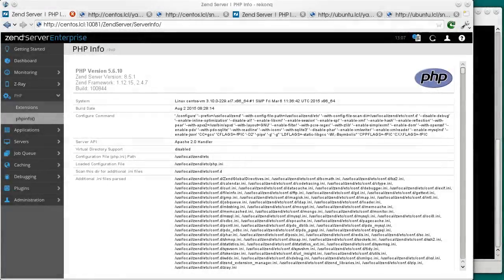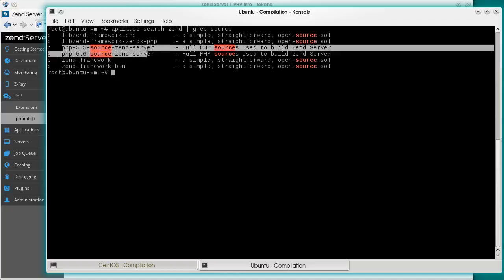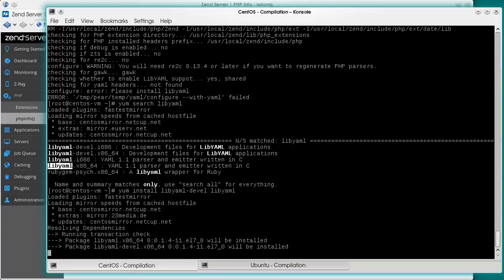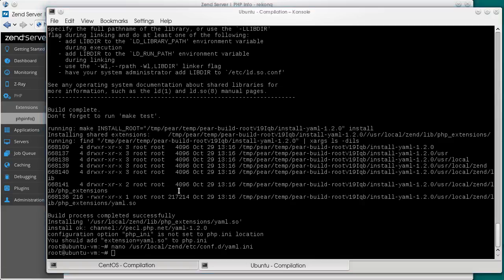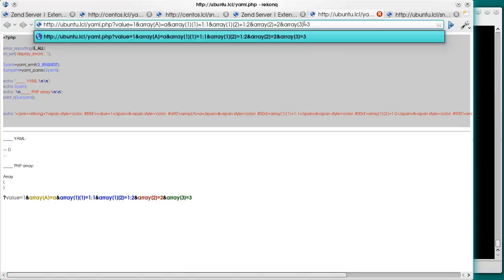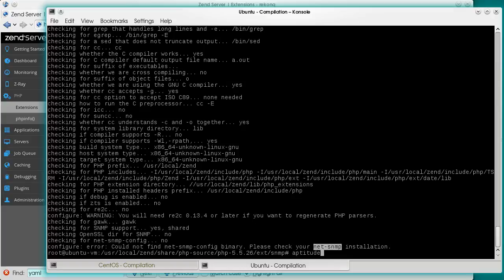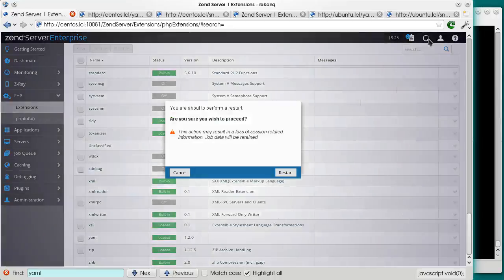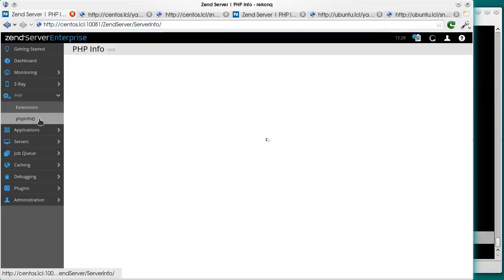Compiling PHP Extensions for Zend Server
This video explains the process of PHP extensions compilation for Zend Server.